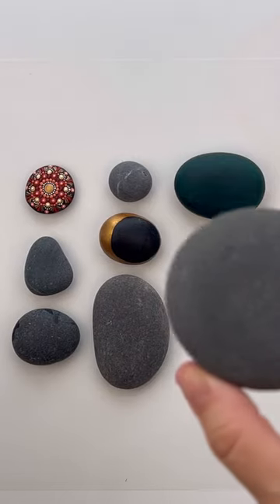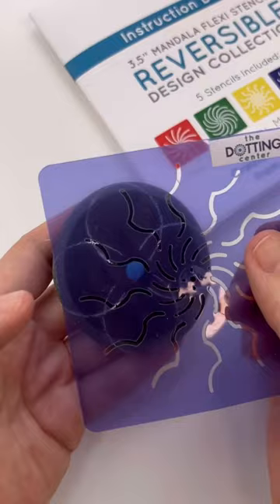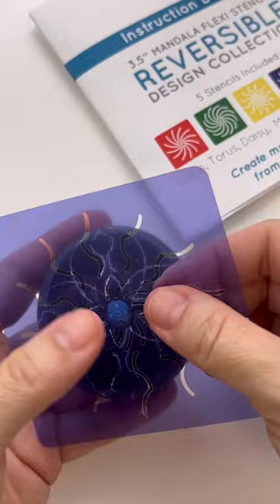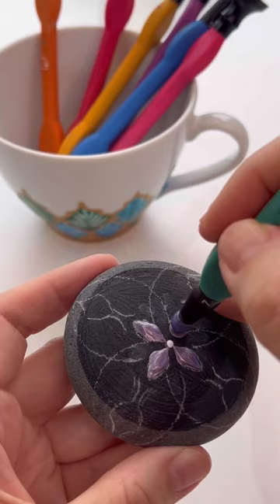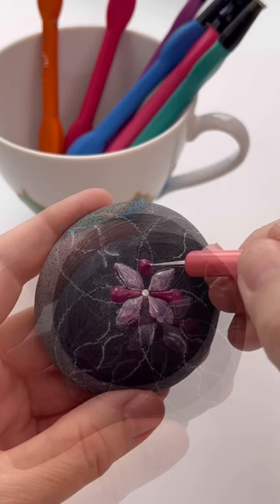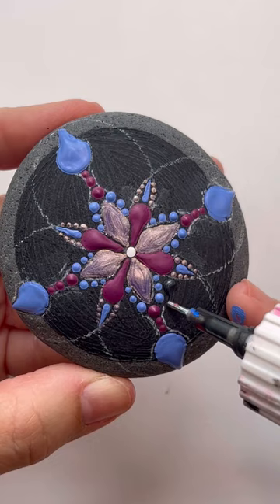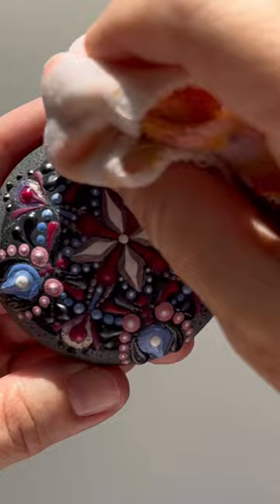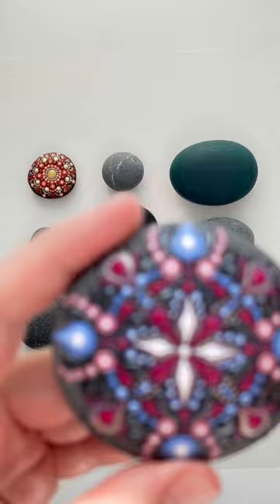Mandala collection - Stone 2. Join me for a series of short projects as I get back into painting 😊